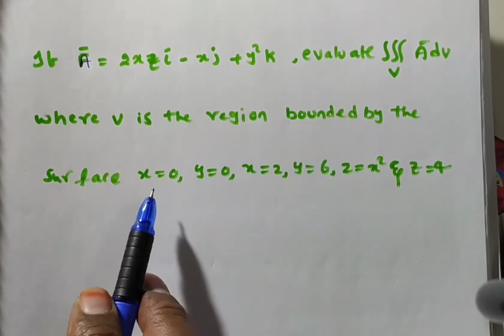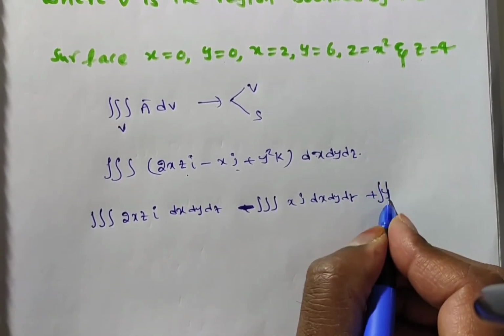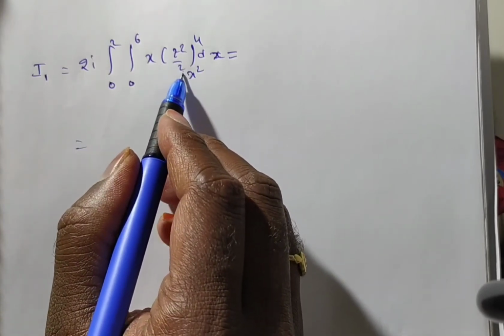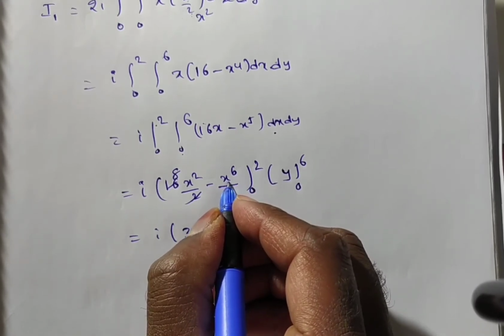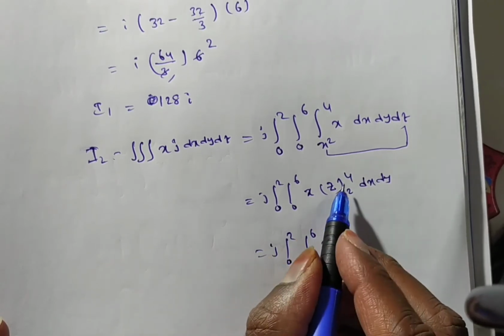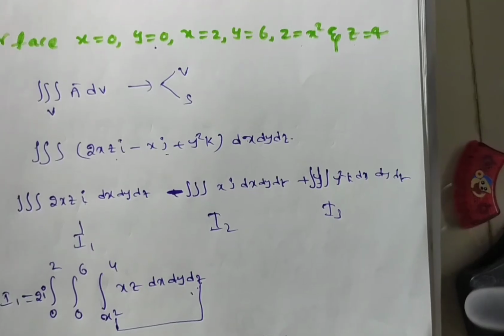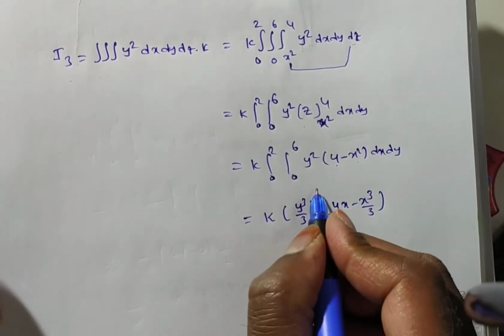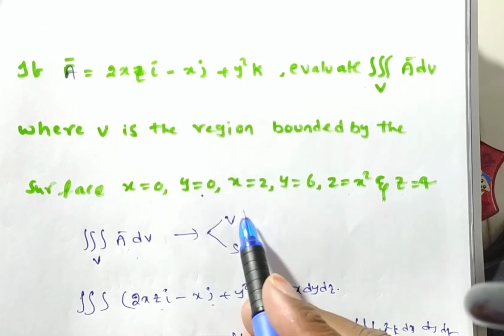problems on volume integral